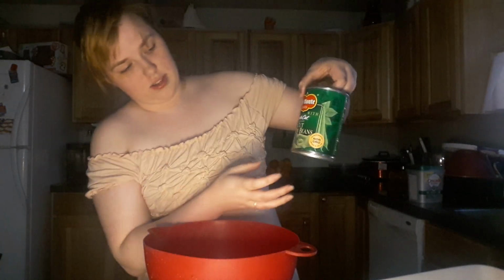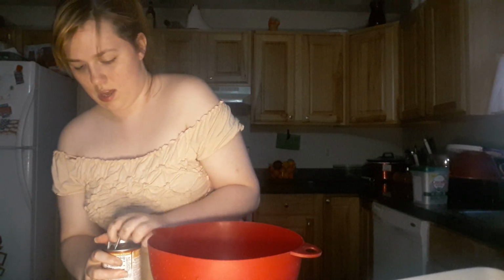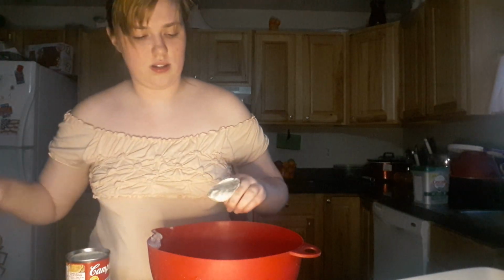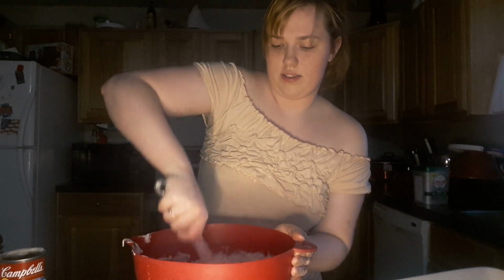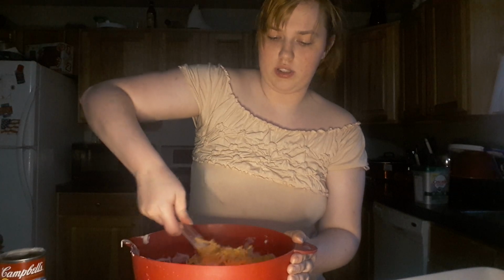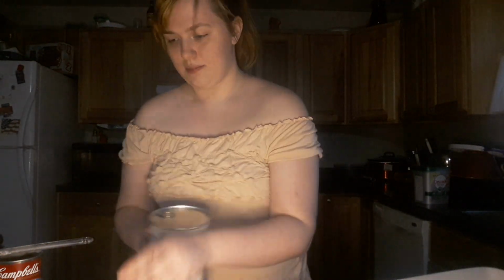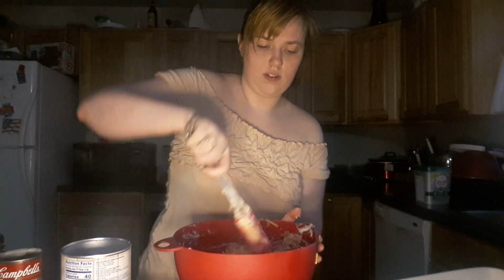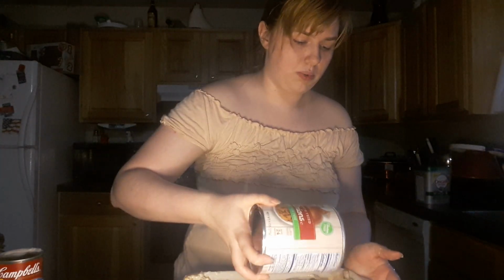Four ingredient green bean casserole ^-^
Socials!